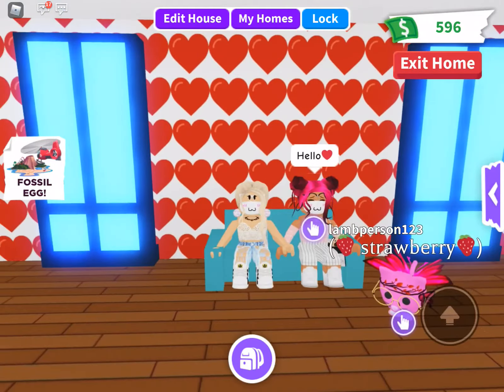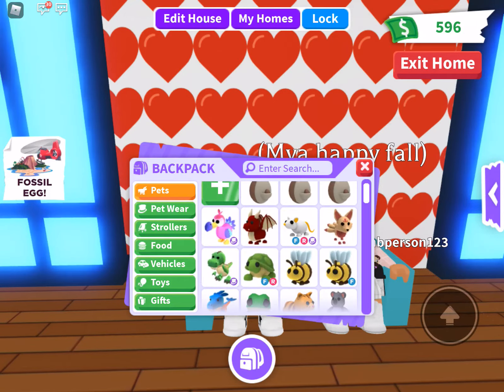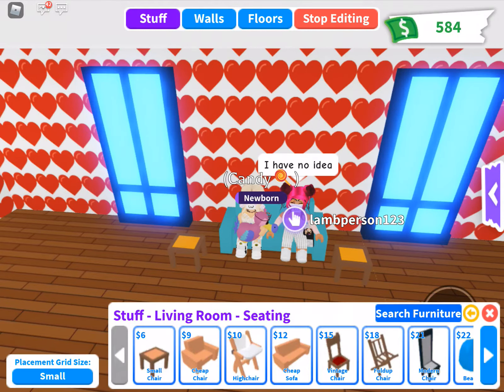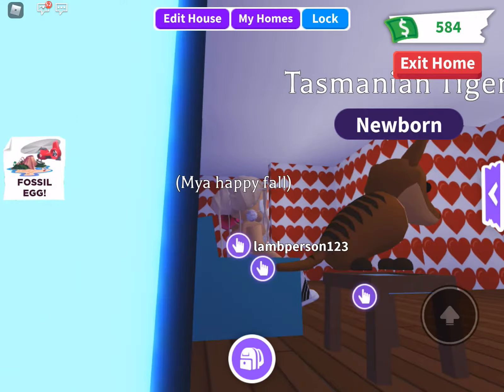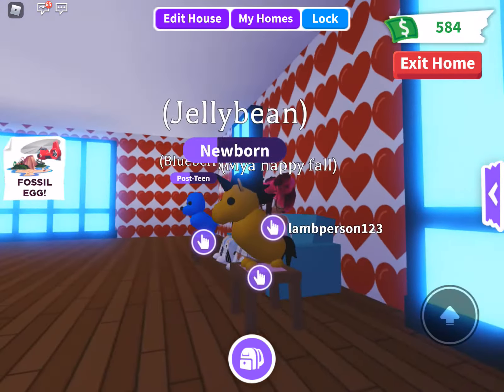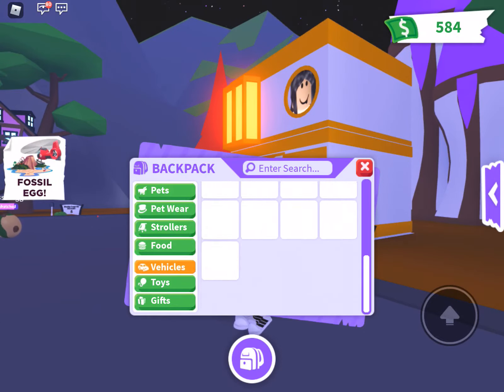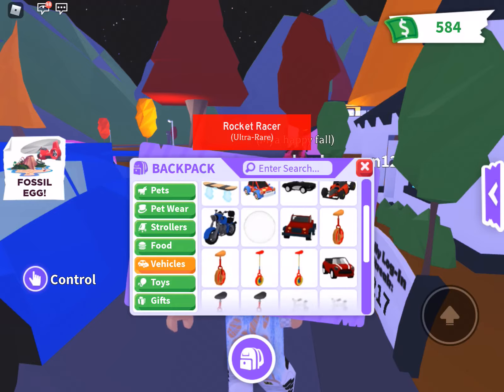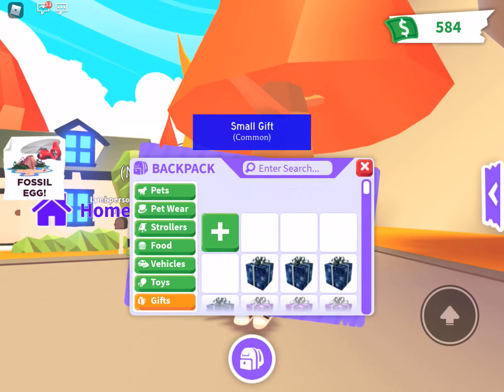17 October 2020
Today in adopt me we do a pet review !